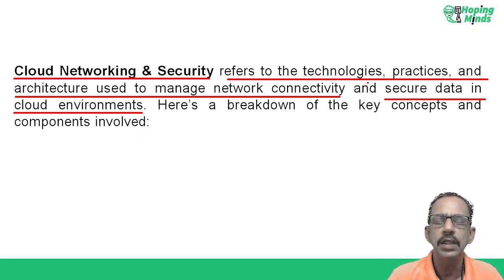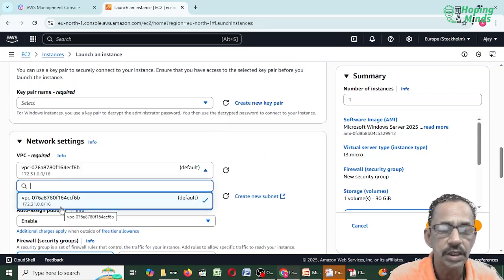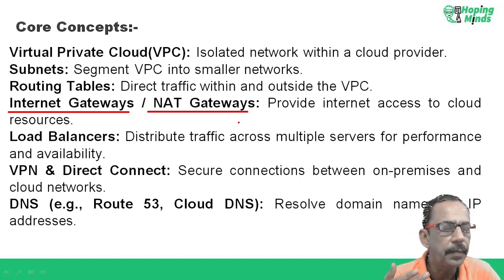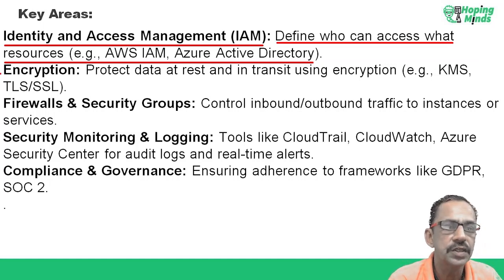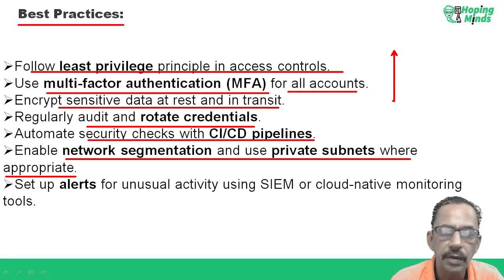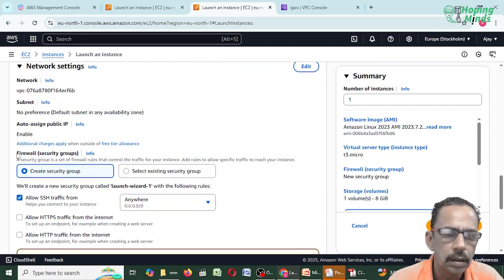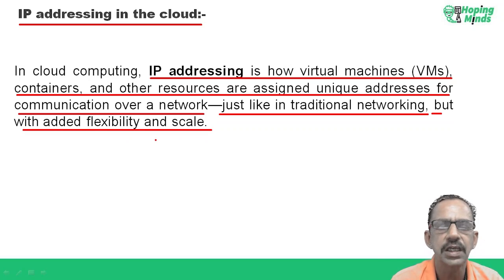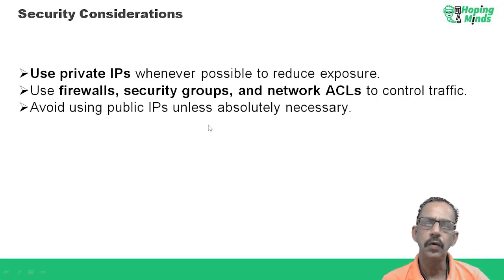5.1 Ensuring secure, segmented, and accessible deployments